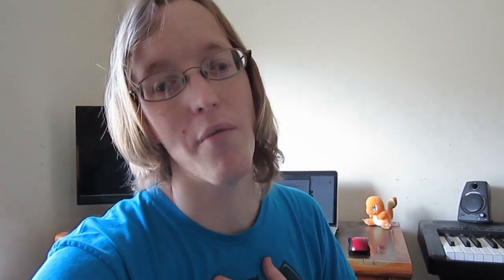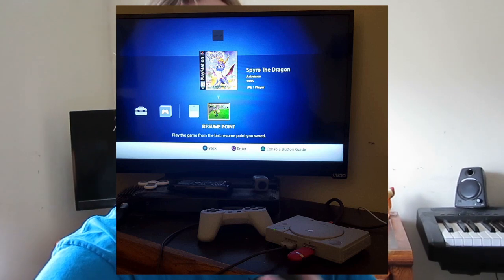Switch 6.20FW Cracked! Run Vita 3.69+ Games on 3.60 via reF00D! (+Vlog) - Homebrew Update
Nintendo Switch:
 - 6.2.0 Official Firmware:
 Already Cracked, all CFW as of now are working.

 Kernel Exploit for users on 4.74.  Mainly for people whom can't update due to broken Blu-Ray Drives